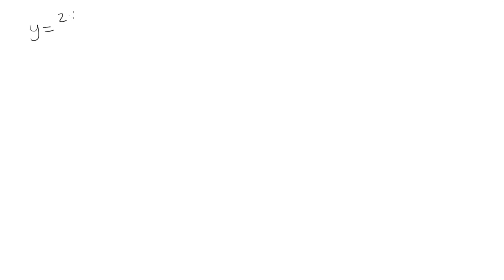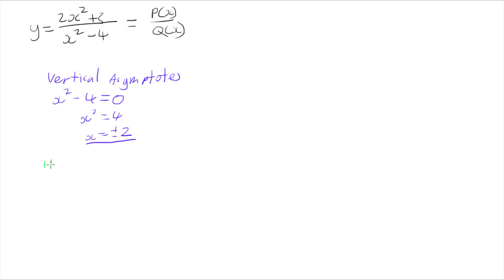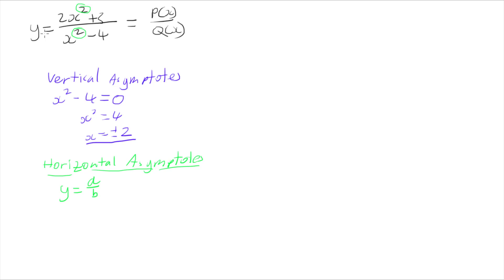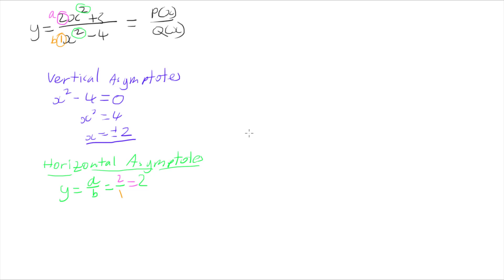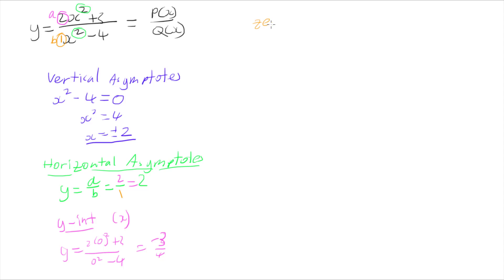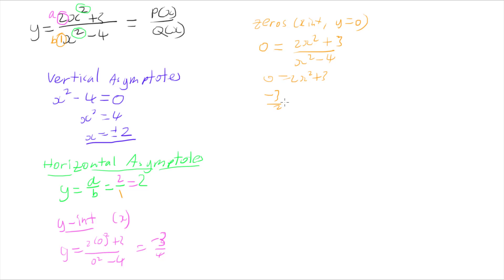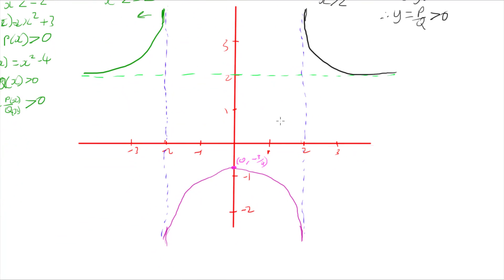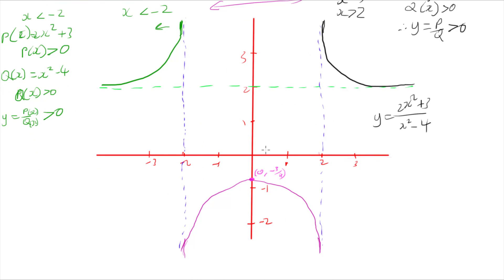Sketching Rational Function Example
This video demonstrates, by example, how to sketch the graph of the rational function y=(2x^2+3)/(x^2-4) showing how to find vertical and horizontal asymptotes and zeros and how to use these to graph the equations.